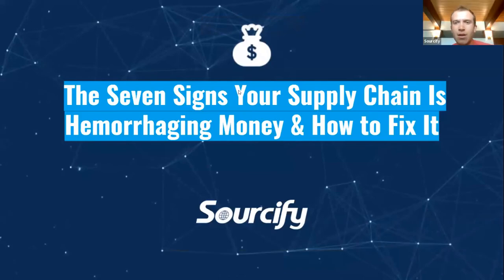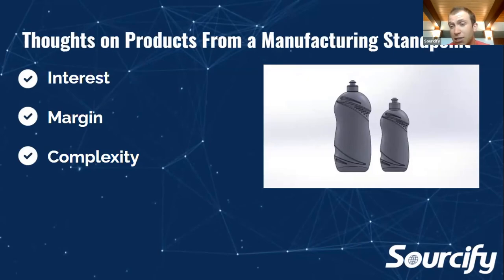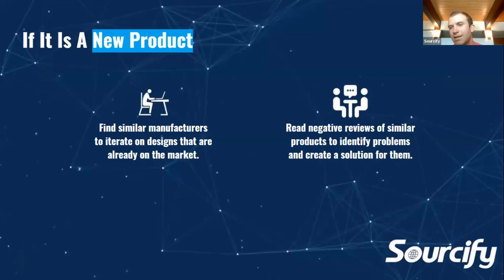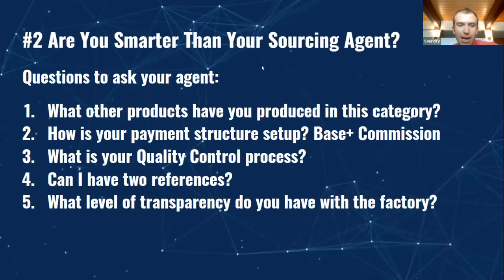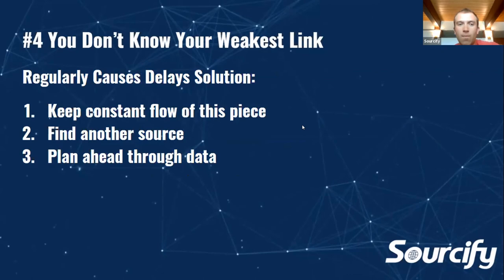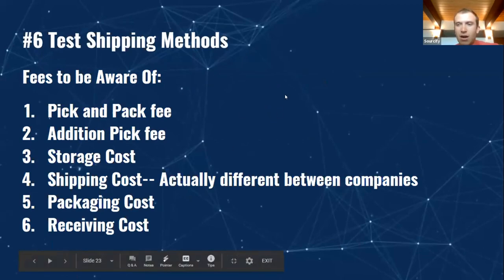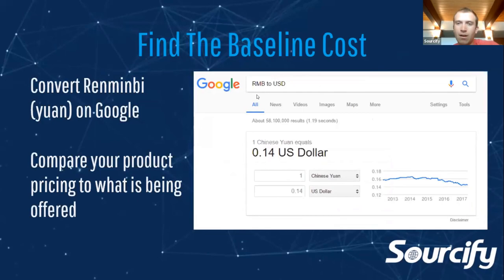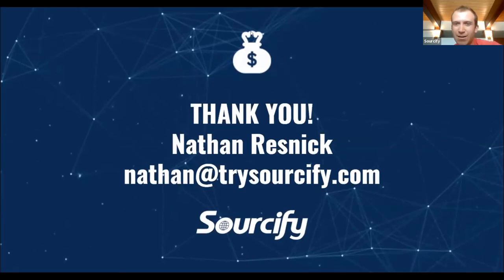The Seven Signs Your Supply Chain Is Hemorrhaging Money and How to Fix It | eCommerce Tech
Gorgias - The Helpdesk for eCommerce. Truly streamlined rules and macros. Improve customer service and satisfaction today.

Privy - The eCommerce Conversion Platform. Pop-ups, abandoned cart email and SMS automation, and more...

Omnisend The omnichannel marketing tool that combines email, SMS, Messenger, push, and automation, all in one tool.

Recart - Best-in-class Messenger marketing. From abandoned cart automation to Messenger ad sequences, you will increase your conversion rate by integrating Messenger marketing into your mix.

Route - What if a free tool could increase conversion rate, reduce customer service inquiries, and improve customer experience? *Mind Blown* Check out Route to get $100 just for trialing the tool for 7 days. Restrictions apply.

Pixelz Effortless image editing for major fashion brands. Get your products and images up on the site faster and easier than ever before.

Helpflow - Can't manage live chat yourself? No problem, Helpflow has a team of specialist dedicated to give you 24/7 coverage and increase your abandoned cart recovery rate.

Did you want to win an award? Check out and apply for a Shoppy award

“The Future of eCommerce” Podcast
Hey, if you are like most brands, struggling to stay on top of The Future of eCommerce, maybe this podcast, called “The Future of eCommerce” is for you.